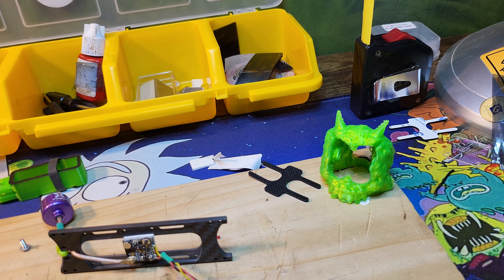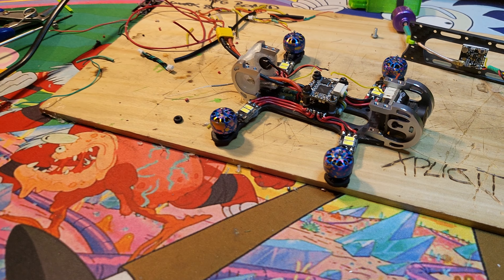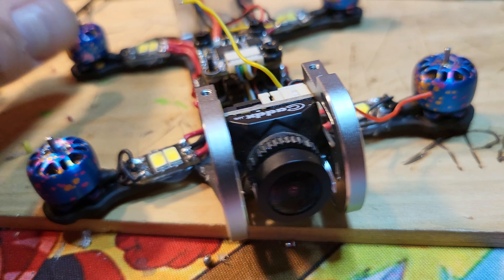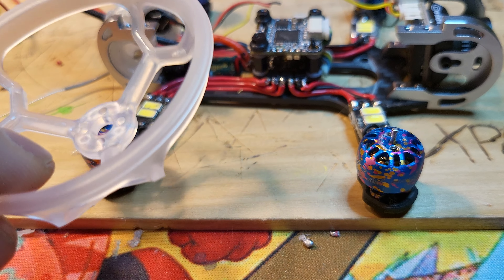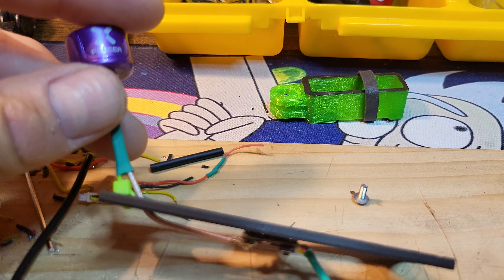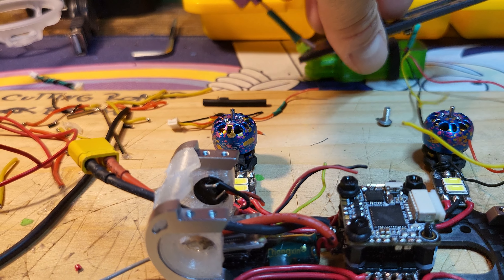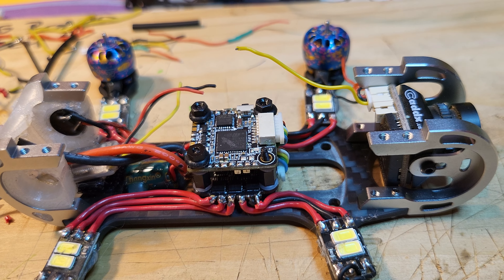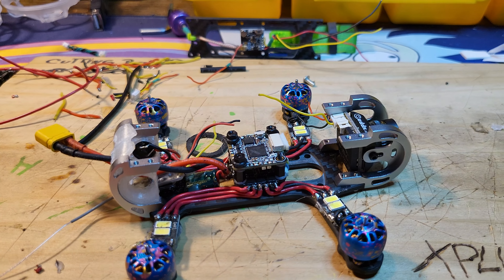my morning project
Working on finishing up effin chets 1st build  geprc frame hglrc stack caddx ratel cam eachule nano vtx xing 1105 6k lv motors